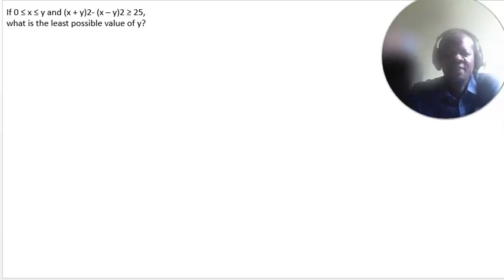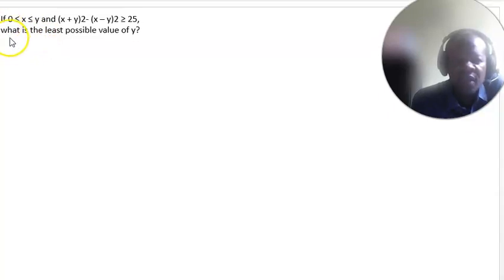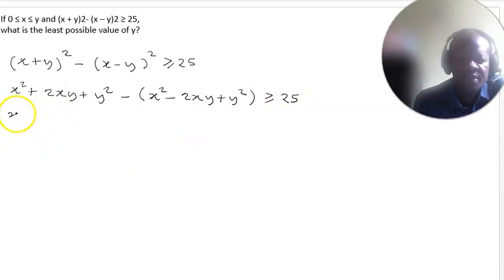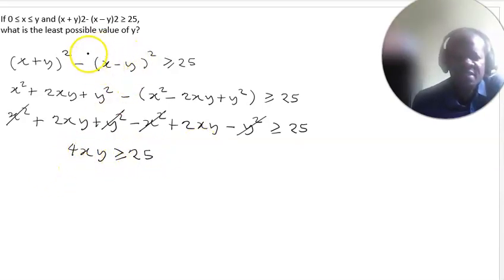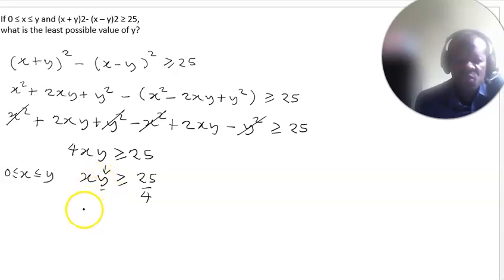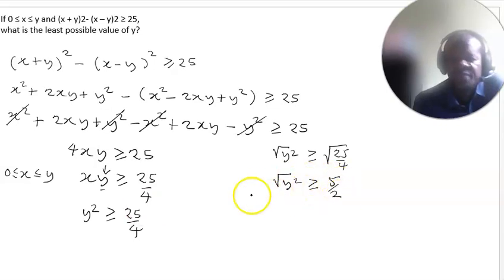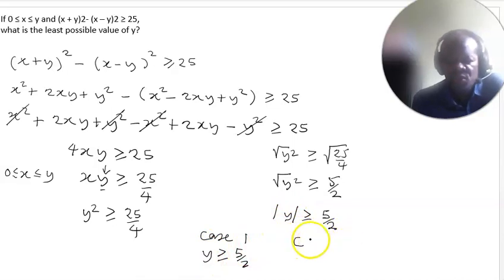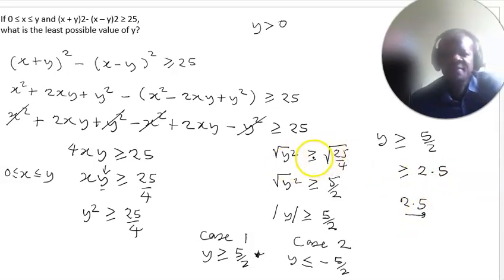SAT inequalities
Solution to SAT inequality question